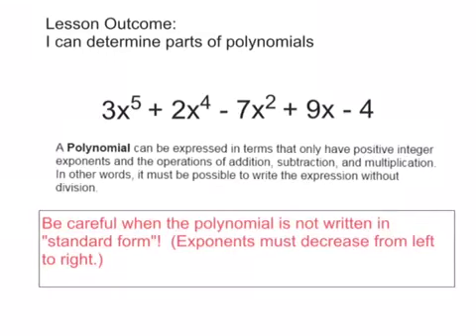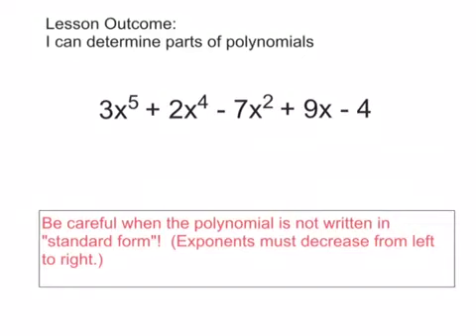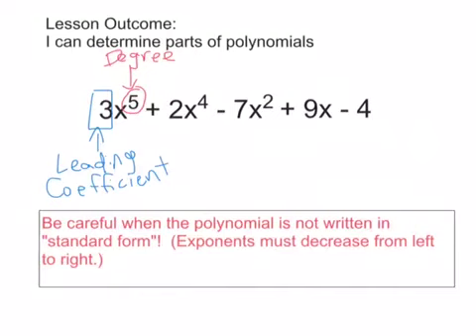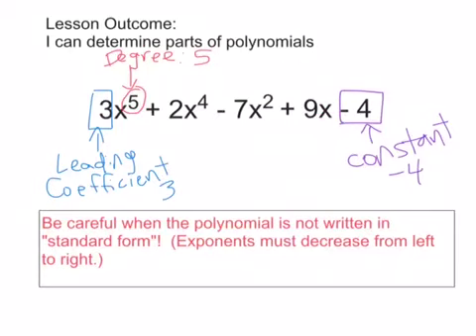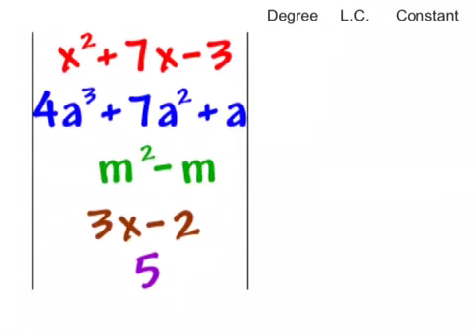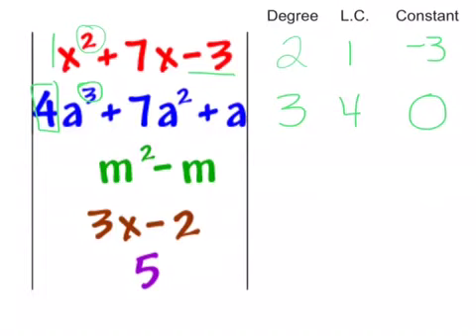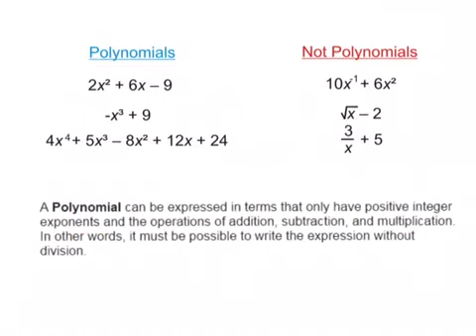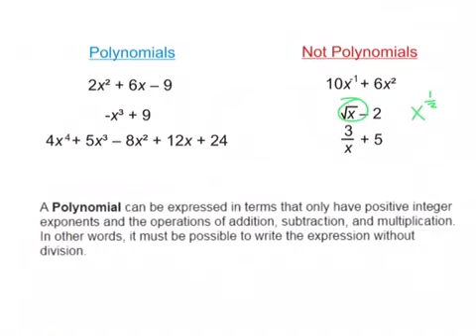Introduction to Polynomials